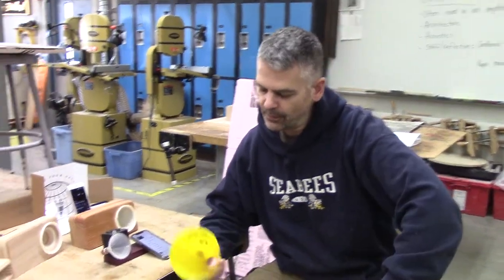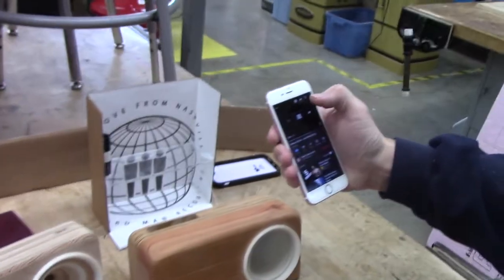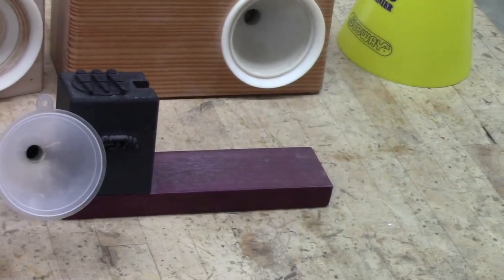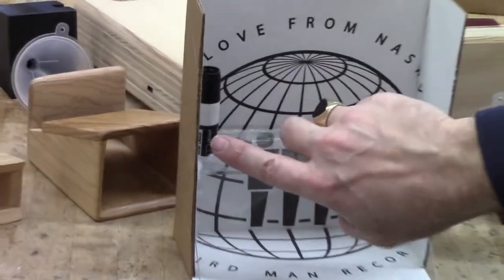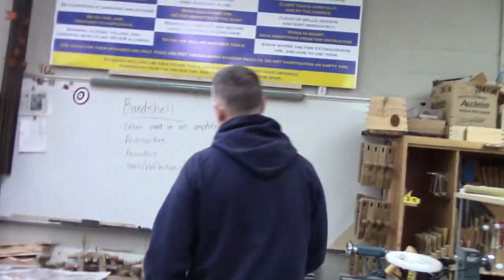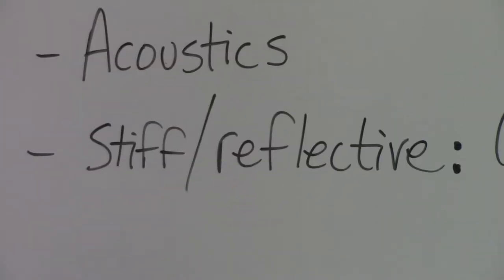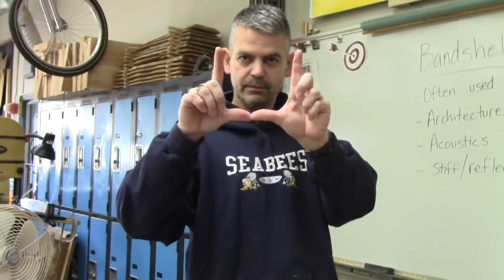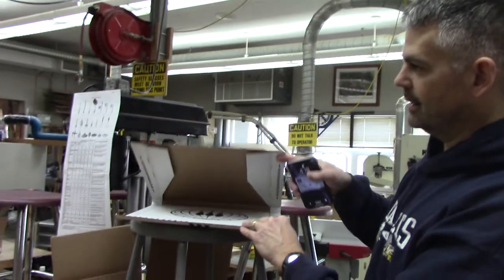Megaphone or Bandshell for a smartphone or tablet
Our next 2-week challenge: design and build a megaphone or bandshell for one of your electronic devices. I've made lots of smartphone megaphones, and this time decided to build a bandshell for my tablet.